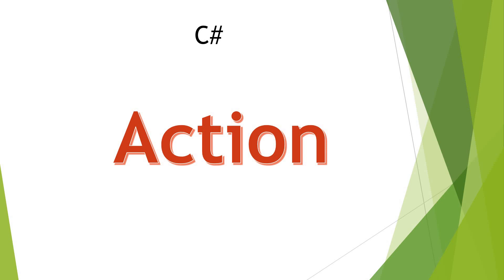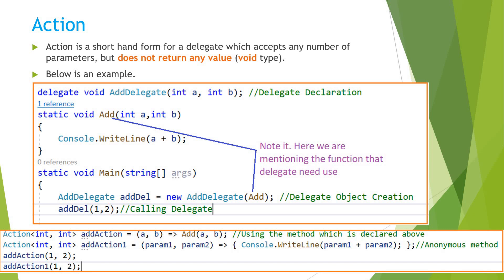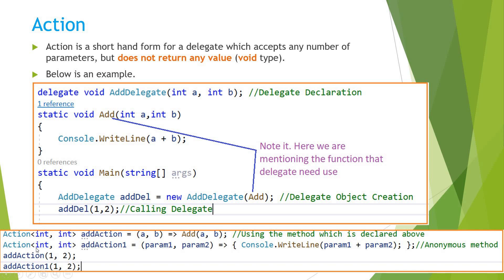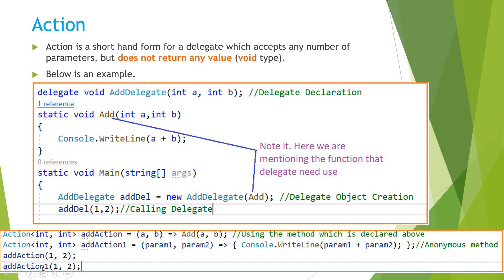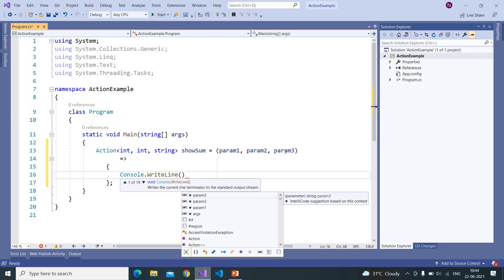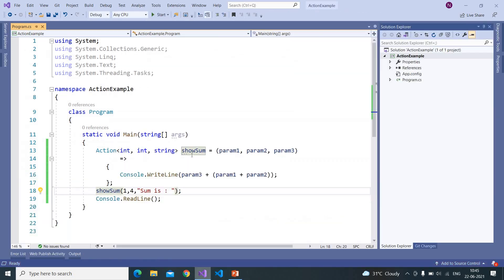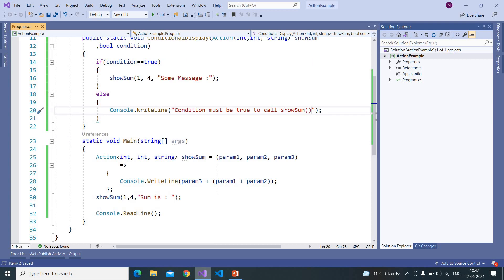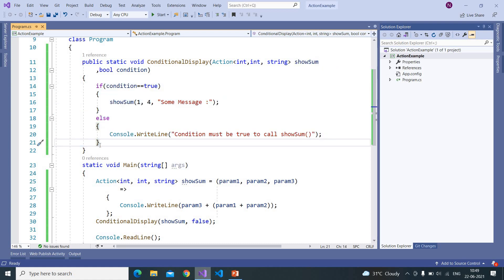4. C# Action Delegate - C# Advanced Concepts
This video will give you understanding on .Net Action Delegates. This is a part of the series in which I have explained, How LINQ Where clause work in C#.net. This series will give you deeper Understanding on How LINQ Where Clause Work.